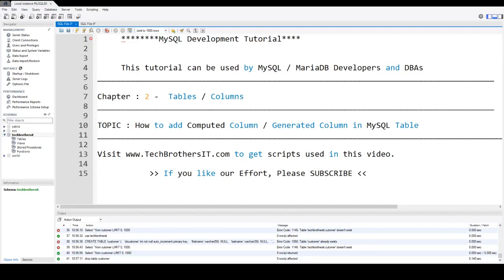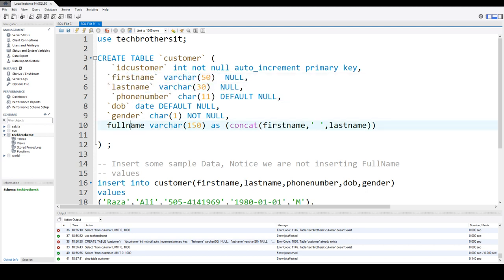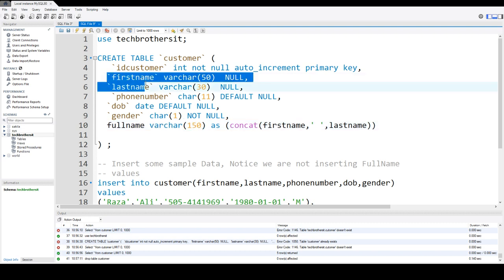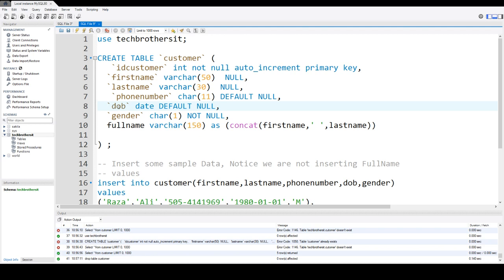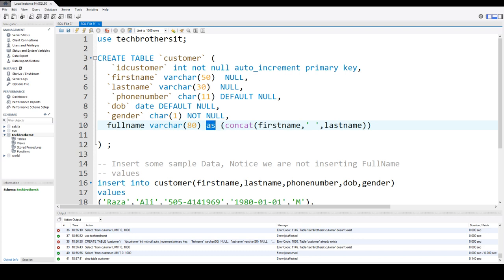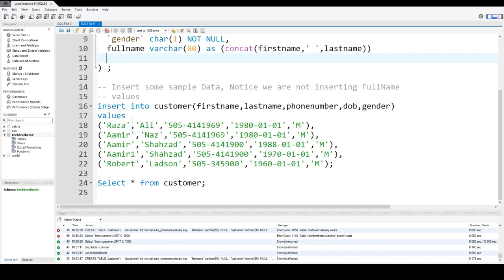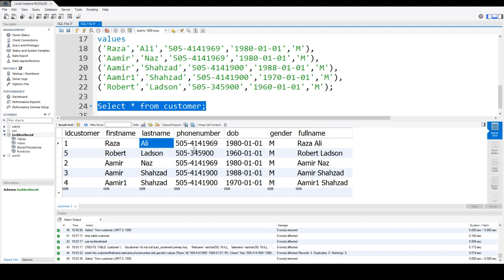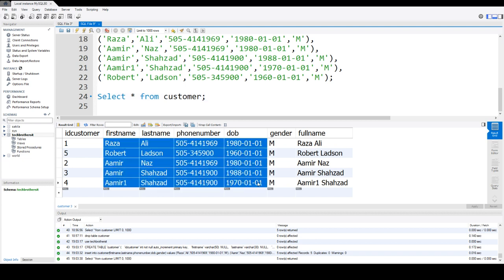What is Computed Column in MySQL | MySQL Generated Column - MySQL Developer Tutorial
What is Computed Column MySQL |  Generated Column MySQL | Developer Tutorial
Computed Column or Generate Column is column which is calculated from exiting columns. Let's say if we have a table called customer with firstname and lastname and we can add Computer Column / Generated Column "fullname" which will be concatenated values for "firstname" and "lastname" columns.